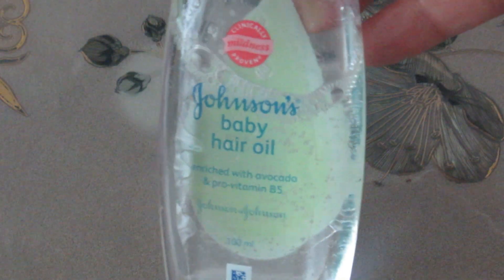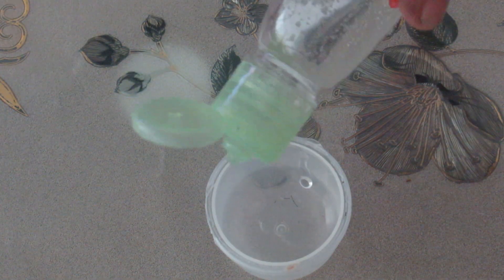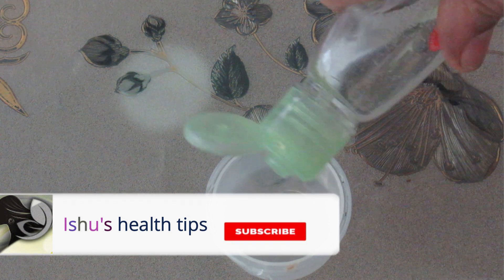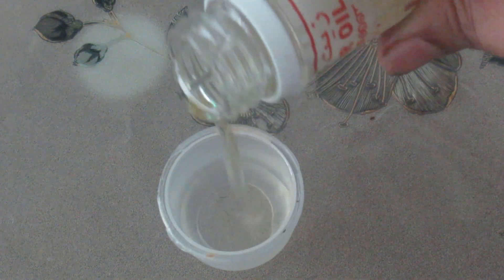How to Grow Long, Thick & healthy lashes!! With naturally!! Malayalam!!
Hi
Friends..
Today m sharing how to growth eyelash with thickGet Beautiful Healthy skin Permanently...
I'm Sharing my Experience
if u like my channel Pls support and Pray for me...

Please don’t take any pictures, any videos and any content on mine without my permission

thank u everyone...

long lash
natural eyelash at home
how to growth eyelash malayalam!!